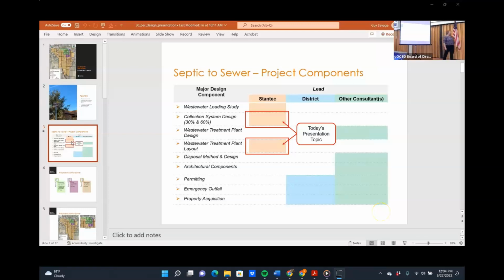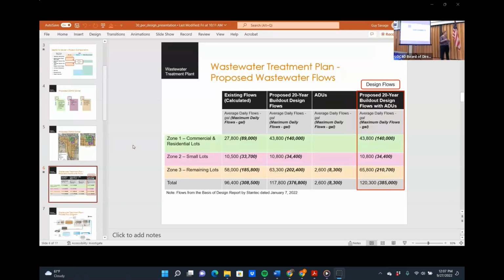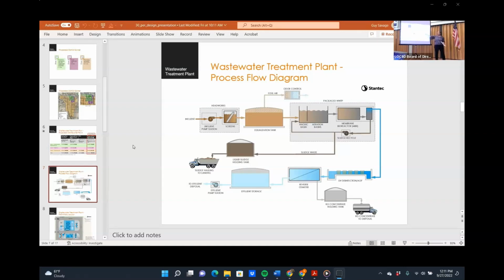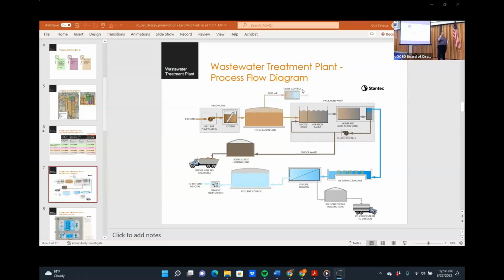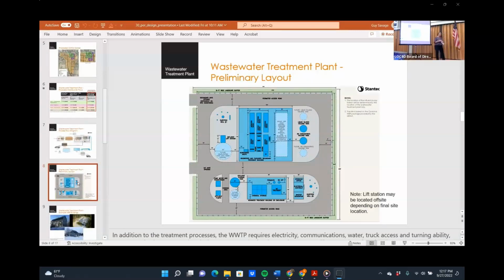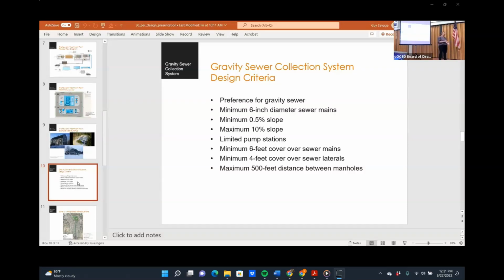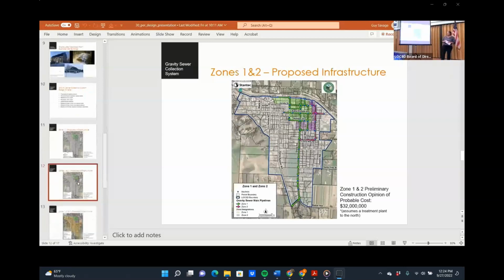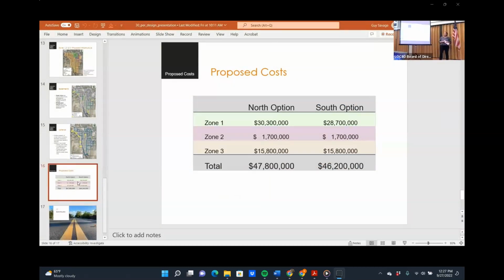Stanted 30 percent presentation Aug2022